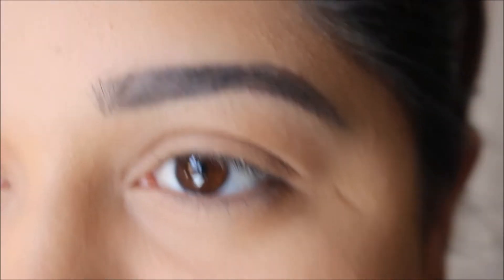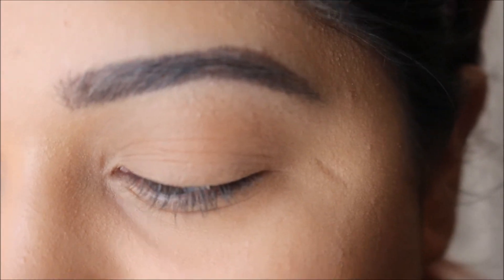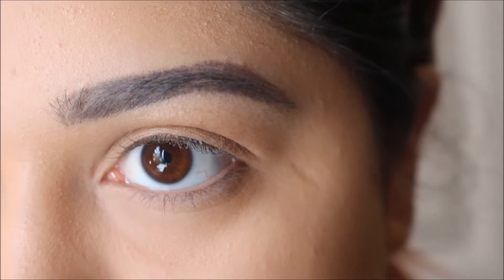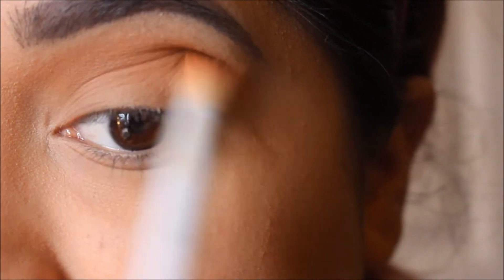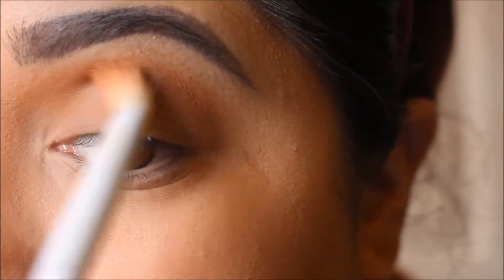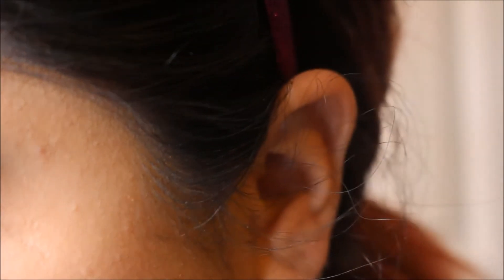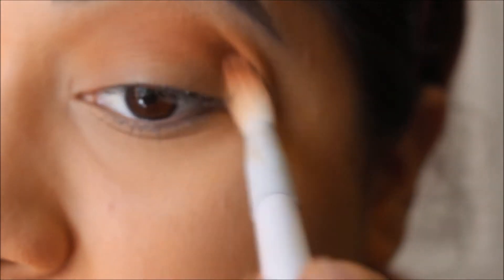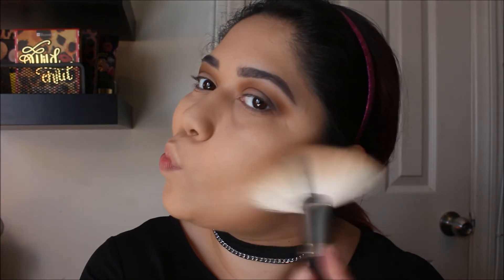EASY, QUICK MAKEUP TUTORIAL **Sweet Ilce**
Hello here is a easy and quick make up look. Once again creating this look with the Kathleen Lights colab with Morphe.

100% my honest opinion.

USP Mailbox
15912 S. Myrtle Ave. #3